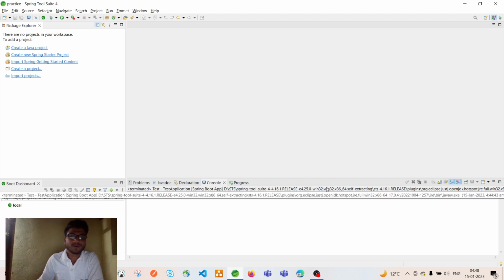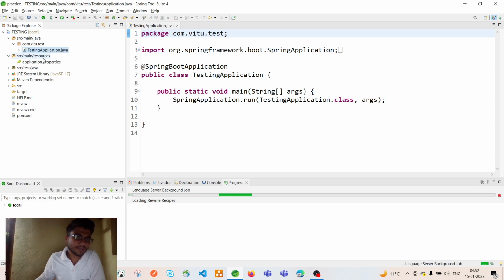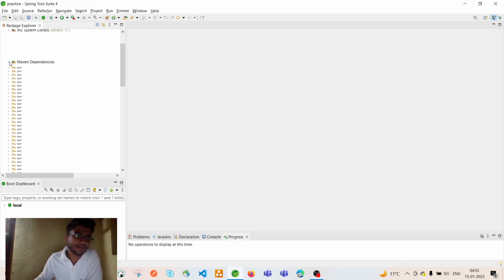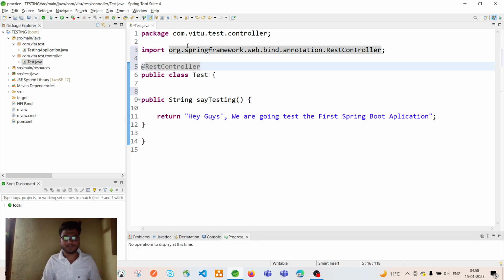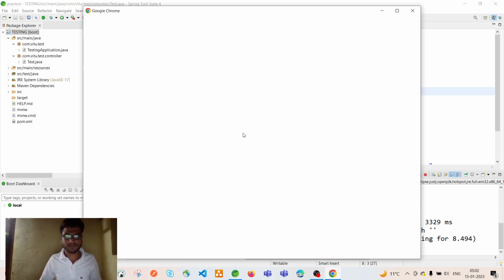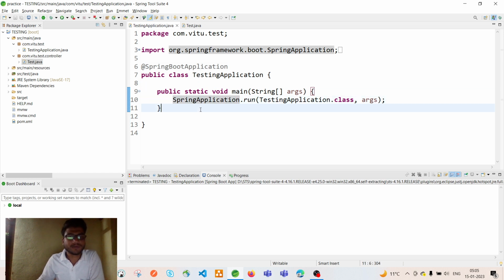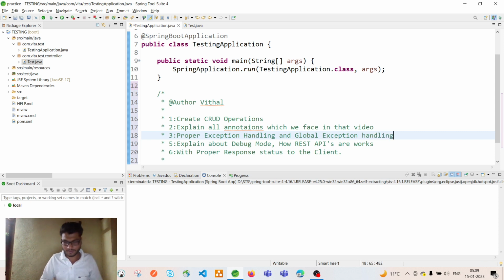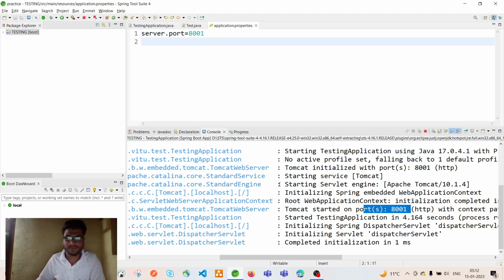HOW TO CREATE SPRING BOOT PROJECT IN STS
In this video I covered like how to create Spring boot application in sts.
and discussed about Project Structures ,dependancies and annotations.